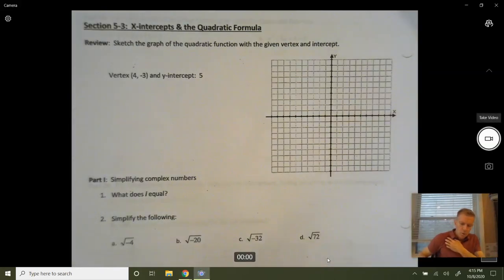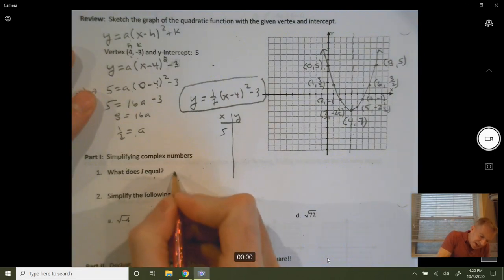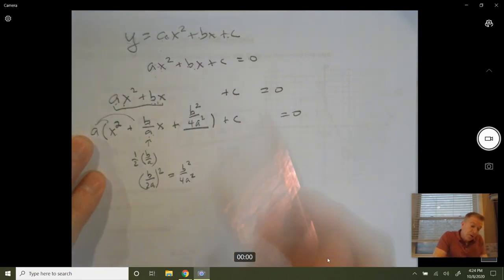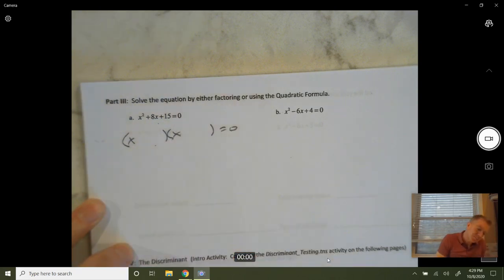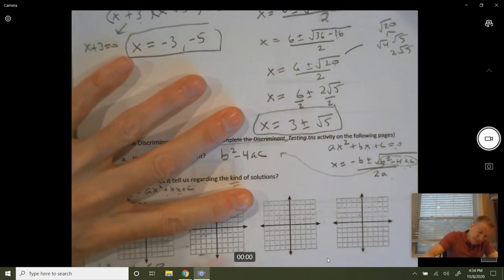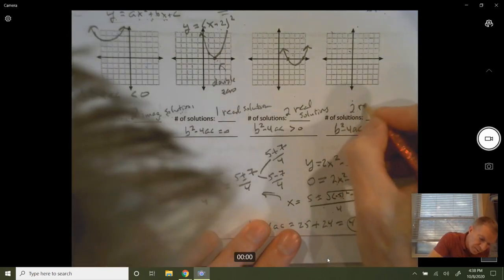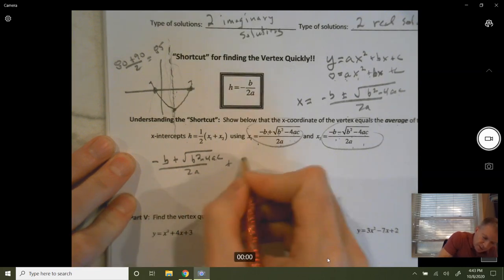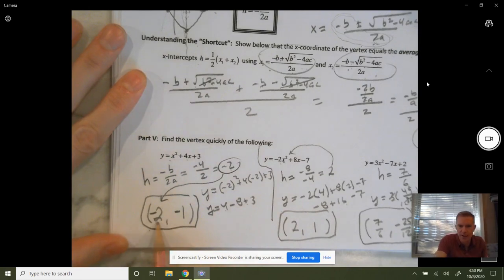A2TH: 5-3 X-Intercepts and the Quadratic Formula